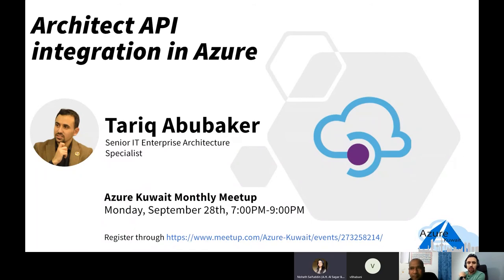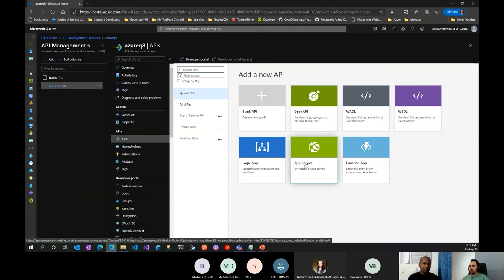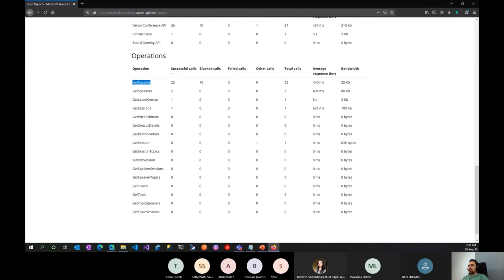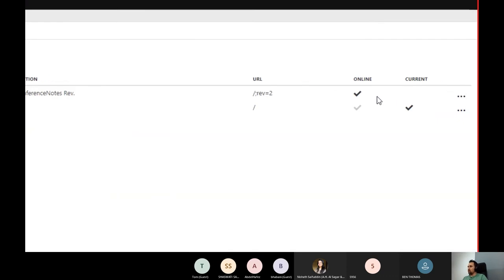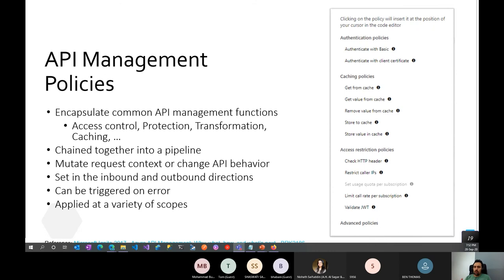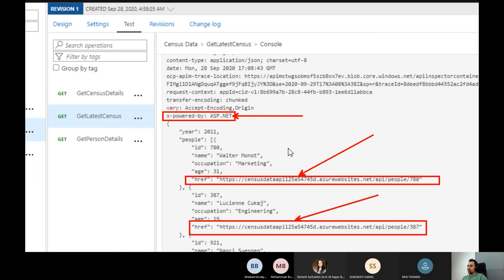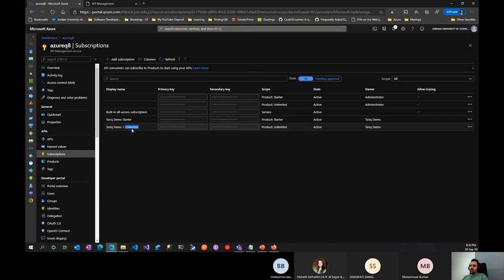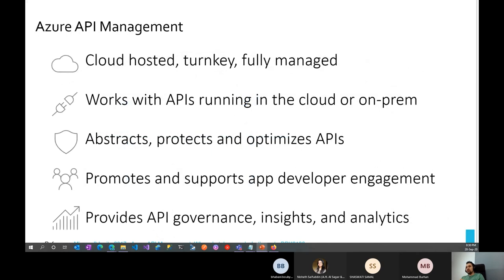Architect API Integration in Azure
Learn how to architect API integration in Azure, and provide secure, scalable API access for your applications.
In this meetup, we will create an API gateway to achieve the following:
- Securely publish an API.
- Use policies to enable caching in order to improve API performance under load.
- Remove response headers, replace URLs, and throttle requests to achieve a secure endpoint for clients to communicate with.
- Ensure that only people with the right credentials can access the information in your API.

Music "New Day" by @ikson